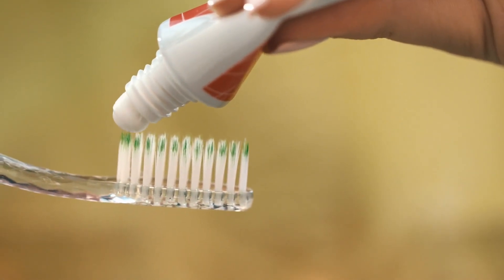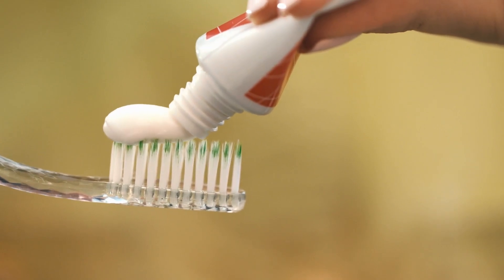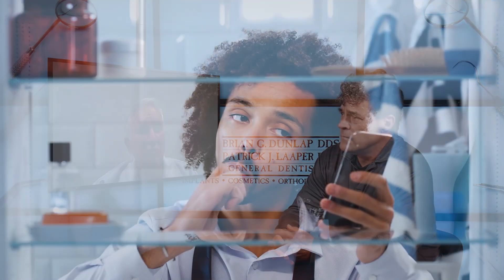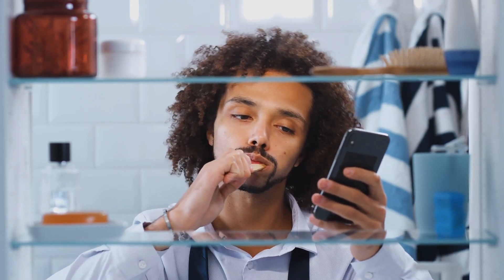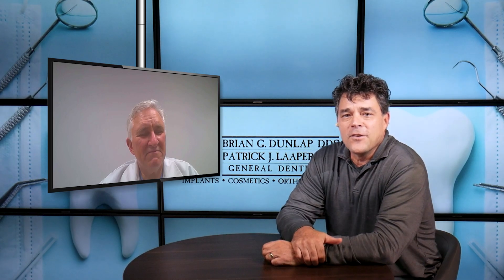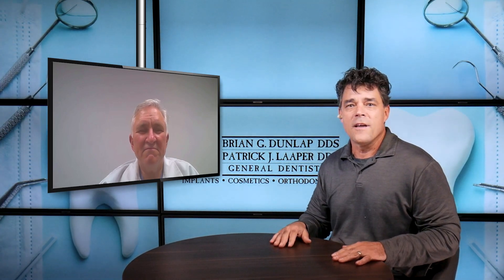Alleviate Tooth Sensitivity: Expert Tips and Solutions from Coshocton Dentistry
Experiencing a sharp pain when you enjoy your favorite hot or cold treats? 🍦☕️ You're not alone! Tooth sensitivity can be a real party pooper, but we've got your back! Check out Coshocton Dentistry’s latest blog for expert tips from Dr. Dunlop on how to combat sensitivity and keep your smile bright and pain-free! 😁✨